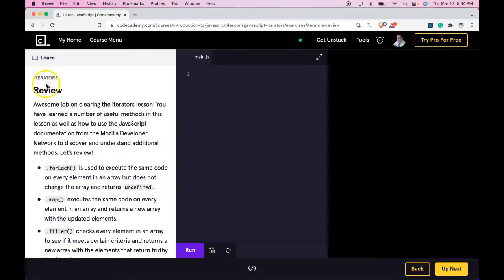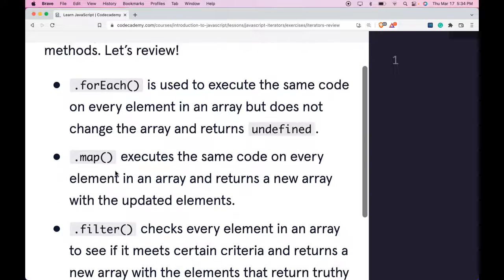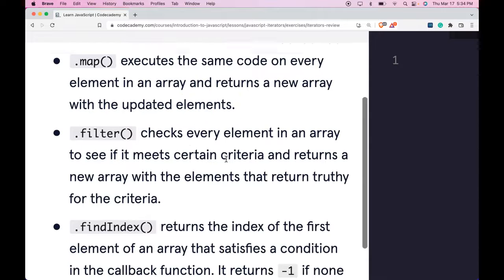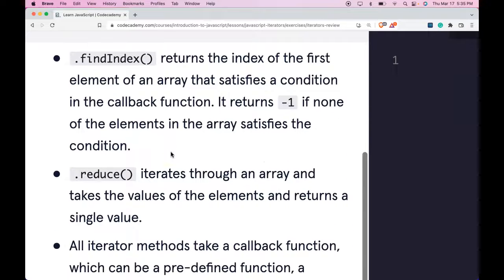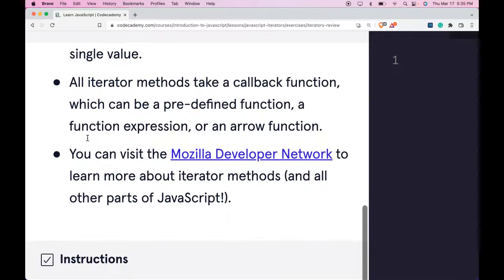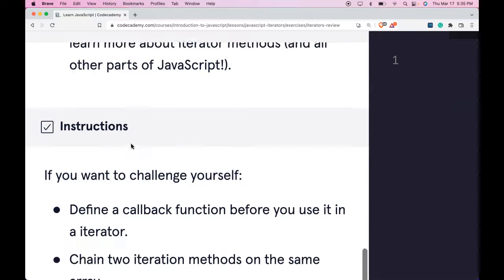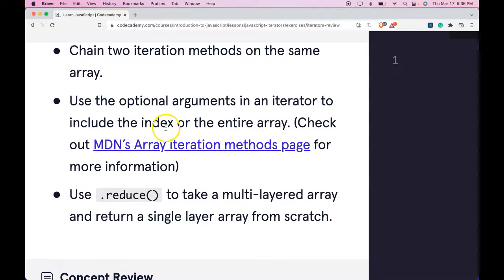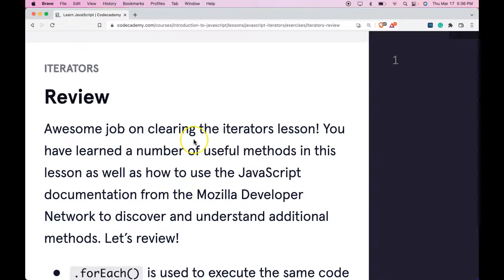Review Iterators on Codecademy, Practice Iterators in JavaScript, Learn about How to Use Iterators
In this lesson we look at, Review Iterators on Codecademy, Practice Iterators in JavaScript, Learn about How to Use Iterators.  This is based on the Codecademy review of their Iterators section.  In the last few lessons, we have been looking at the different available iterator methods that we have in JavaScript.  In this lesson, we go over what those iterator methods do.  We look at .forEach and how it executes the same code on all elements in our array.  It also returns undefined.  Then there is the .map() method which also executes the same code on every element in an array but it will return a new array of the updated elements.  We learned the .filter() method as well and this allows us to check every element in an array and see if it meets a specific condition and it will return a new array with the elements that return true.  Then the .findIndex() method will return the index of the array that contains a value we specify.  We learn .reduce() method allows us to take multiple values in an array and will return one single value.  We now understand that iterator methods take callback functions.  Callback functions can be pre-defined!  We also learn that there are iterator methods that return true or false such as .some() and .every() method which check if a condition returns true at all in a statement.  Understanding iterator methods and documentation are key in becoming a master programmer!